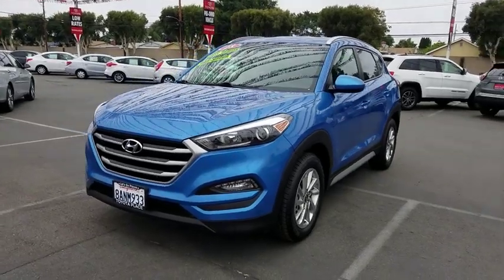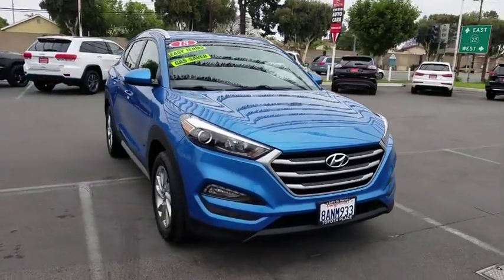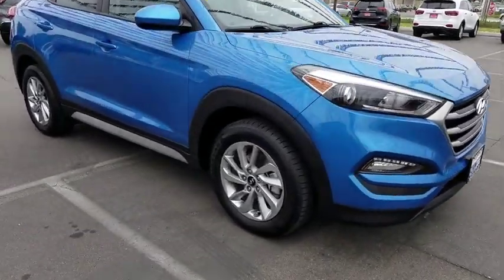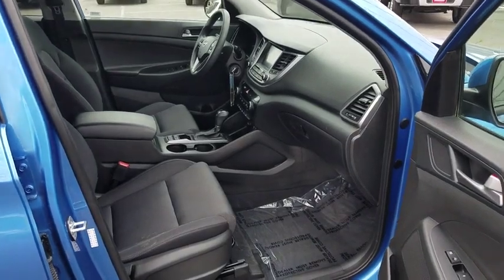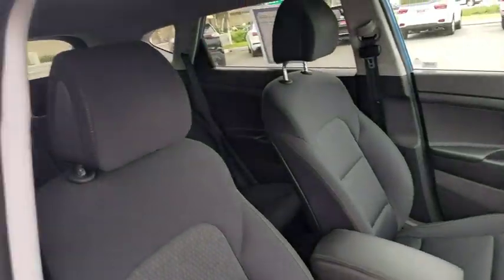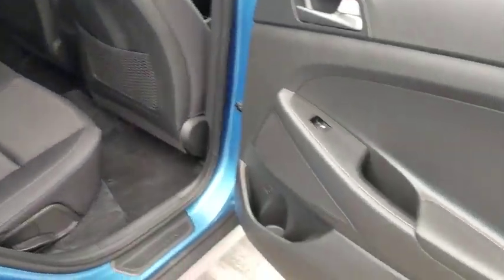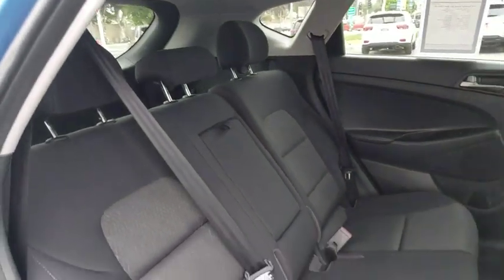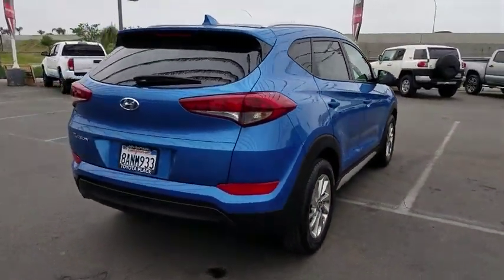2018 Hyundai Tucson Orange County, Garden Grove, Westminster, Santa Ana, Anaheim, CA R598742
Caribbean Blue Used 2018 Hyundai Tucson available in Garden Grove, California at Toyota Place. Servicing the Orange County, Garden Grove, Westminster, Santa Ana, Anaheim, CA area.

Toyota Place
9670 Trask Ave

Tucson Clean CARFAX. Caribbean Blue Back up Camera, Previous Rental. Priced below KBB Fair Purchase Price! 23/30 City/Highway MPGCall today and ask for our Sales Managers. ALL ADVERTISED PRICES EXCLUDE GOVERNMENT FEES AND TAXES, ANY FINANCE CHARGES, ANY DEALER DOCUMENT PROCESSING CHARGE, ANY ELECTRONIC FILING CHARGE, AND ANY EMISSION TESTING CHARGE.